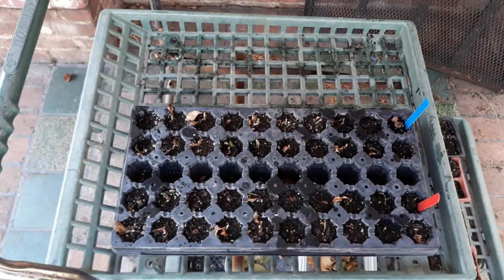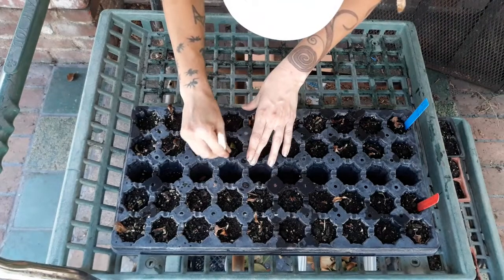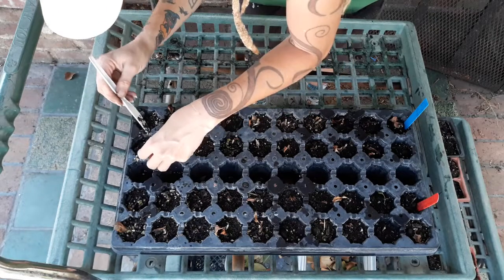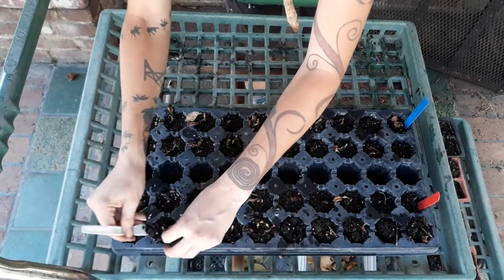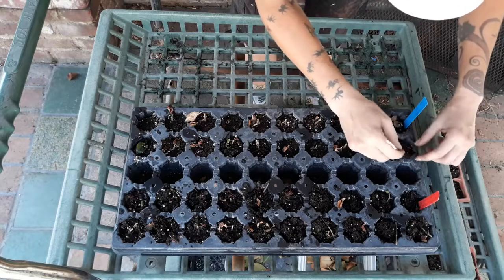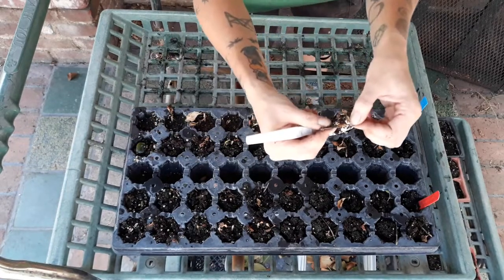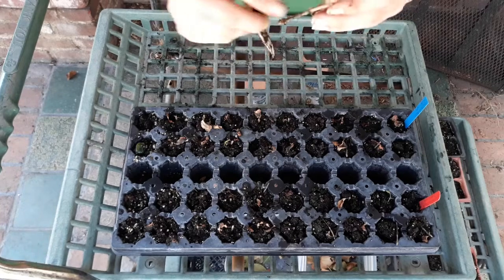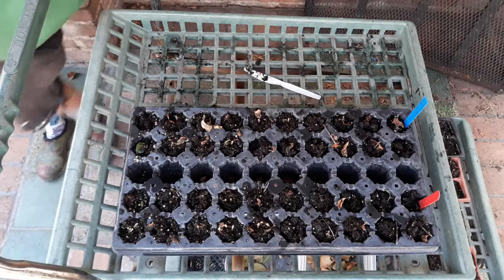Goldfish Plant Node Vs Internode Results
This is an update for an experiment comparing the effects of stem cut location on rooting success for the remote PLS171 Sp21 Plant Propagation course at UC Davis.